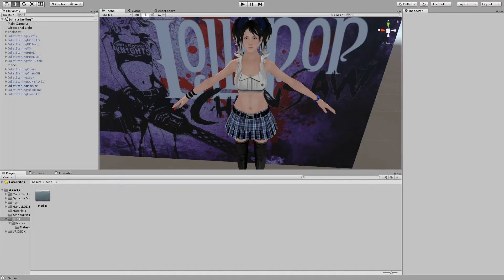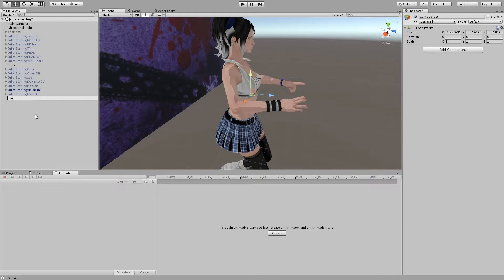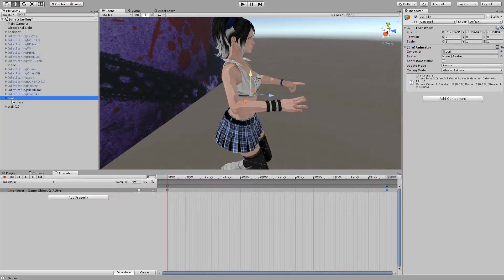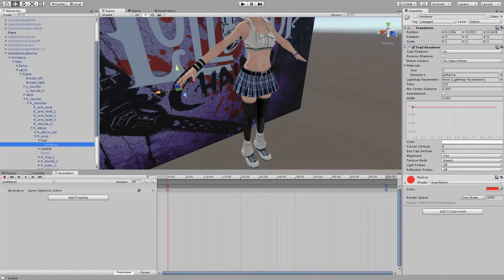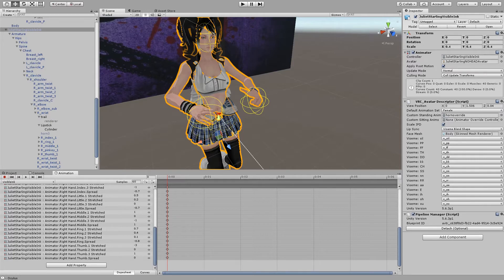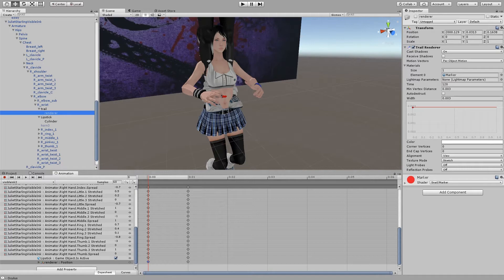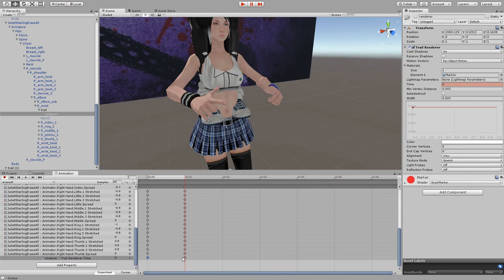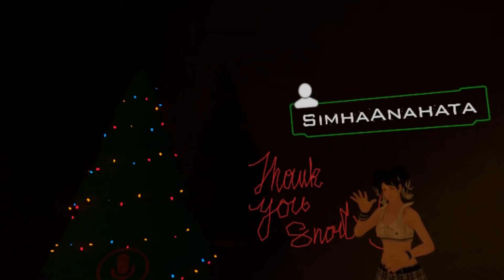Snail's VRChat Marker Override Tutorial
How to get Snail's Marker working with custom overrides

Snail's Marker Github Repository:
Just download the marker.shader file out of this github in the component folder.